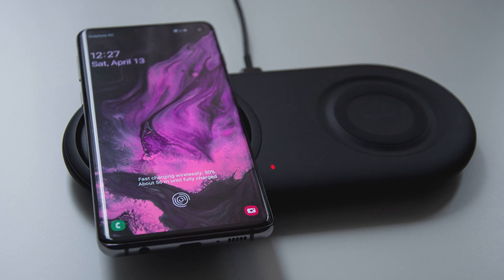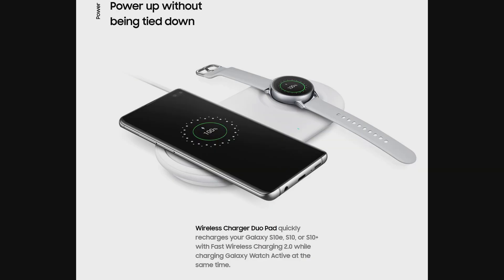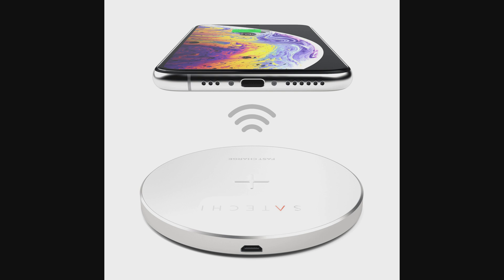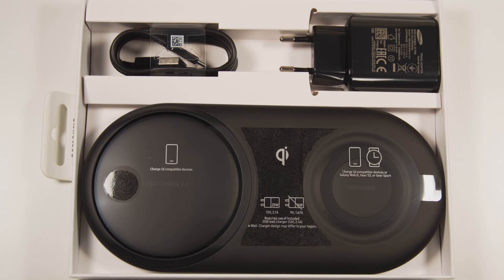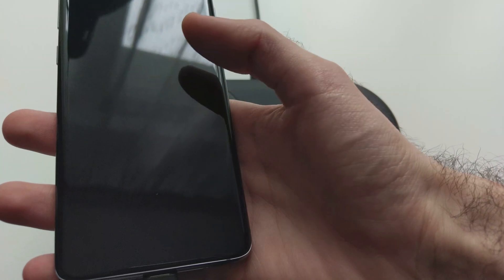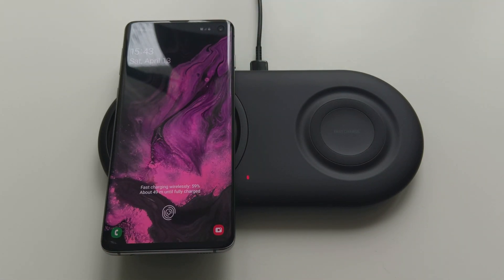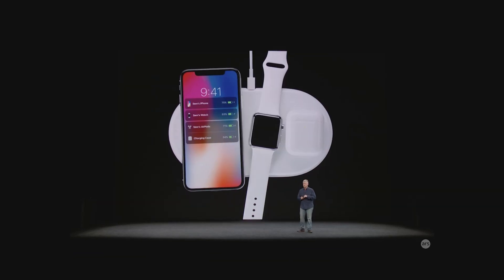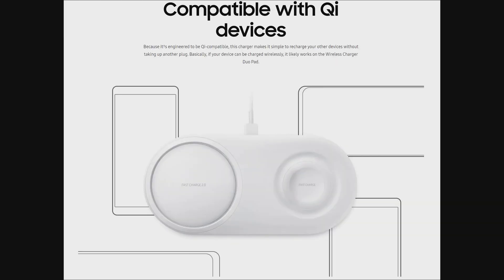Fast Wireless Charge 2.0 - Speed Test and Comparison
Samsung has released the new Wireless Charger Duo Pad, and with this they have introduced a new, faster wireless charging standard, Fast Wireless Charging 2.0. Let's see what this is all about!

Also to be mentioned is that I have tested it with a case on as well, and it works just as well, with no issues.

Shoutout to Pawel Czerwinski @ Unsplash for the amazing wallpaper. Check him out, he's got plenty of quality stuff.